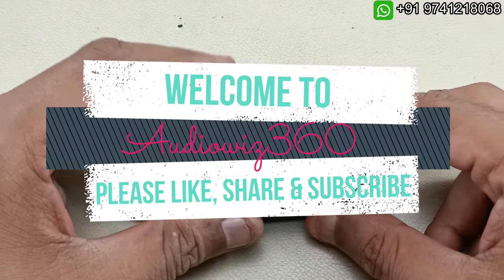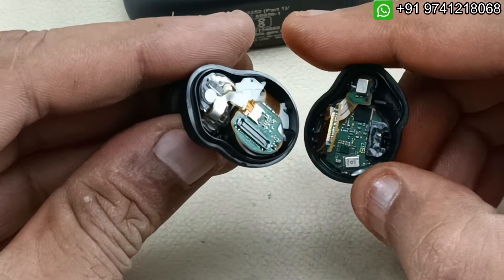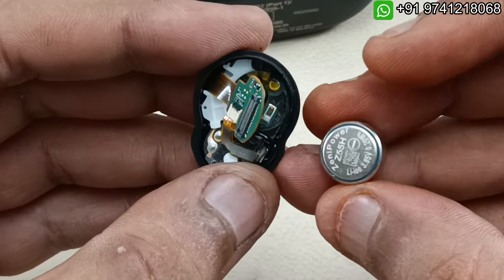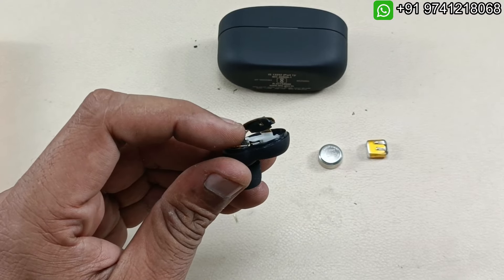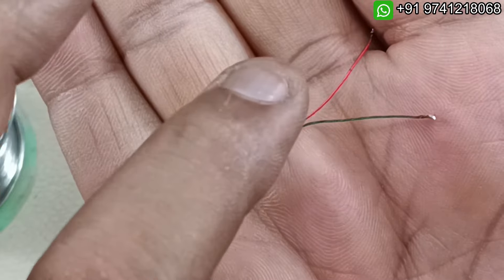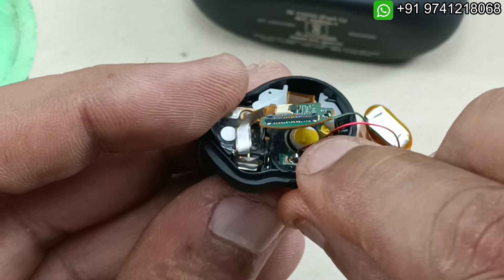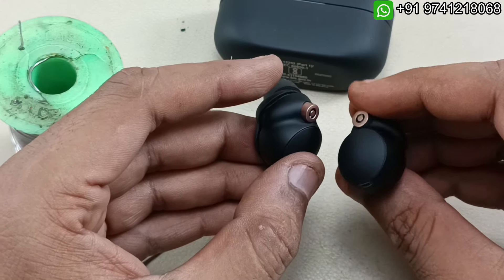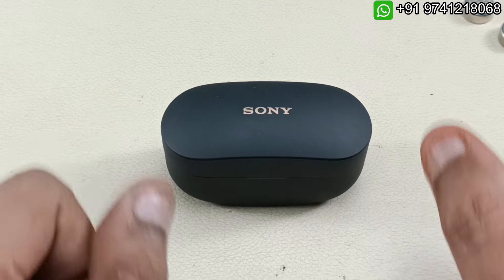How to replace using Li-Po Battery SONY WF-1000XM4 wireless Earbuds | Install | Remove | Repair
How to replace the old ZeniPower  Z55H battery using Li-Po Battery SONY WF-1000XM4 wireless Earbuds | Install | Remove | Repair